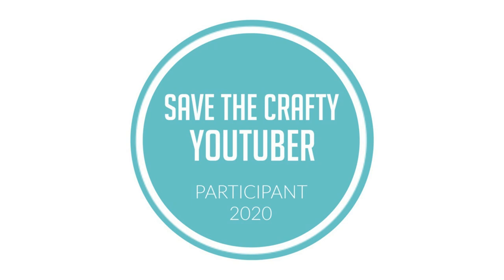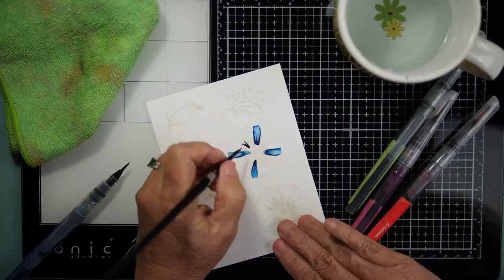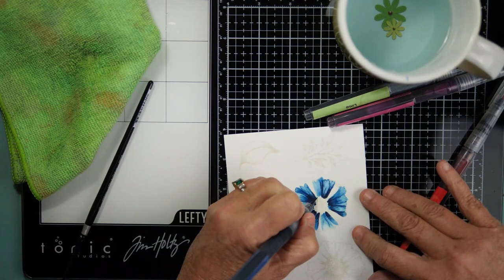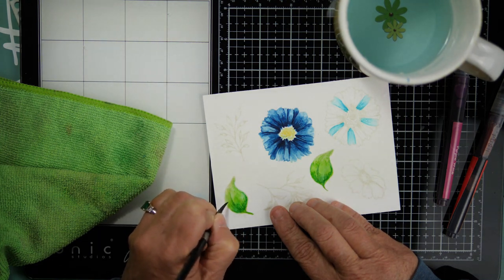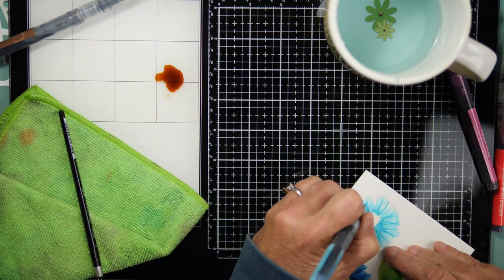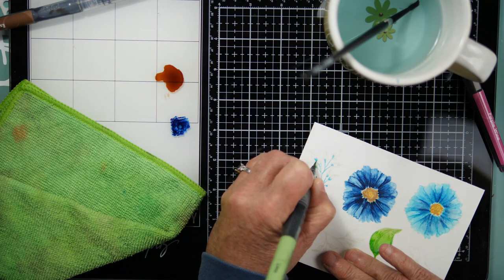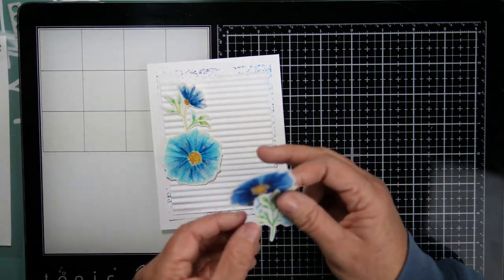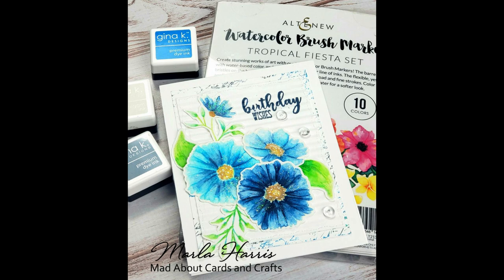Save The Crafty YouTuberHop Altenew Watercolor Brush Markers & Gina K. Designs Stamps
A complete list of the hop participants and their channel links can be found

All prize winners will be announced on April 10th and the complete list of winners can be found by clicking Justine's link listed above on that date.

Thank you so much for hopping with us and good luck!

* in order to keep my video under 15 minutes I did edit out the sparkle I added with a little clear glimmer paste that you may notice in the final photo.

Please click here to check out the awesome products from Gina K. Designs
Products I used:
Gina K. Designs:  Vibrant Blooms Stamp
GKD Inks: Warm Glow Amalgam, In the Navy, Blue Raspberry

Altanew Watercolor Brush Markers:
Tropical Fiesta Set: Desert Night, Turquoise, Paper Bag, Sweet Leaf
Honey Bee Stamps: Americana Dew Drops
Nina Classic Crest Solar White #80 and #110
Marvy Uchida Paper Crimper